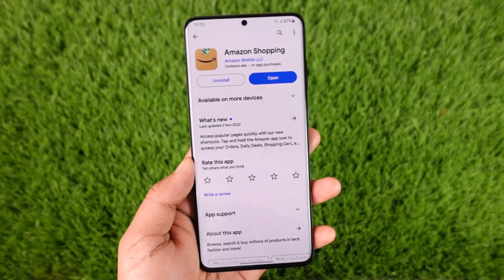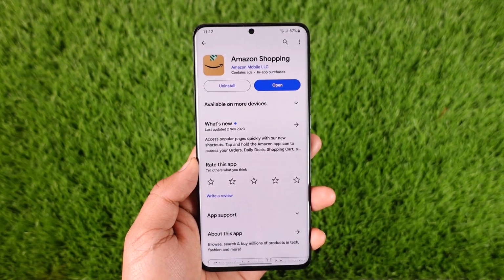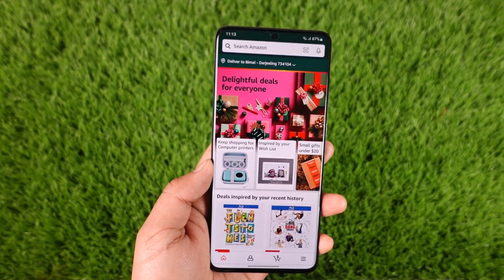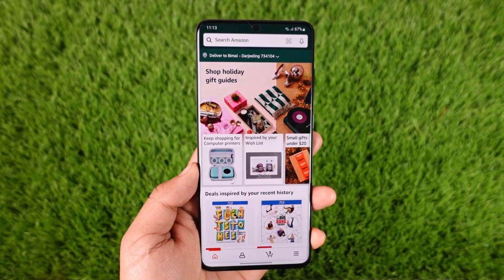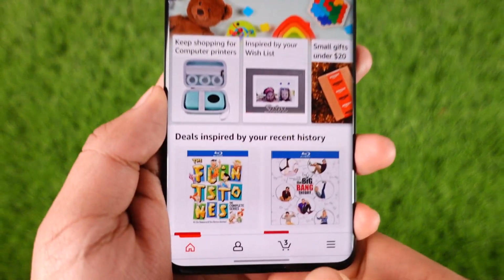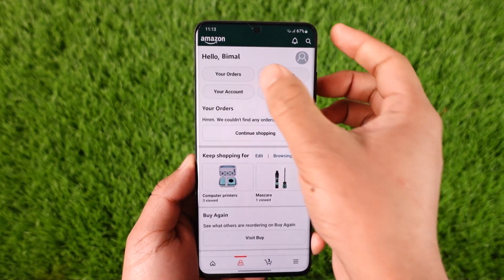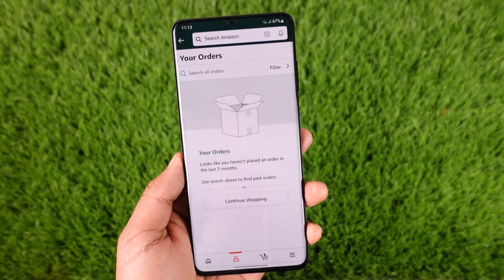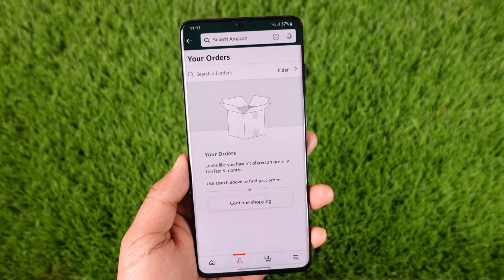Archive Orders on Amazon App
In this tutorial video, I am simply going to show you how you can archive orders on the Amazon app.

~Chapters:
0:00 Introduction
0:11 Archive Orders
1:01 Conclusion